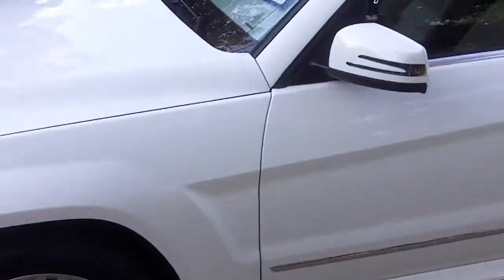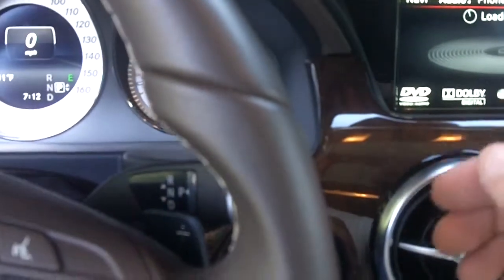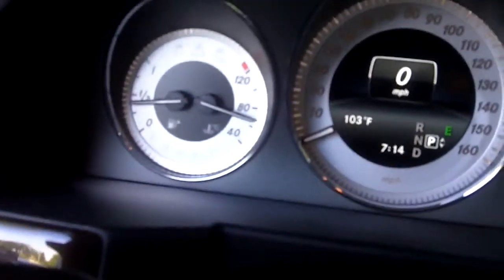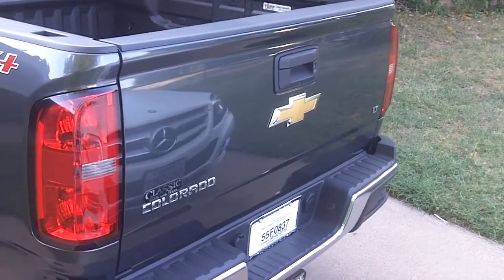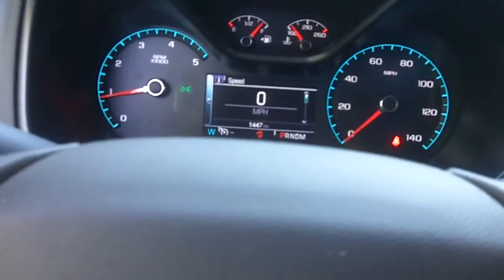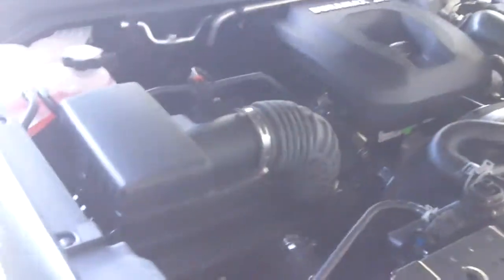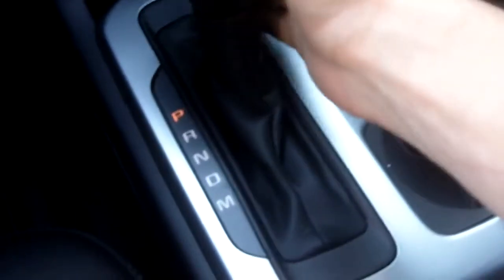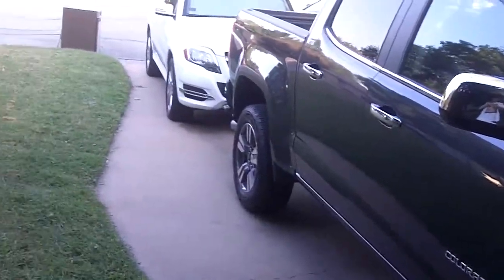Starting the Diesel's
-2014 Mercedes-Benz GLK 250 2.1L 4 Cylinder Diesel
-2016 Chevrolet Colorado LT 4x4 2.8L 4 Cylinder Duramax Diesel